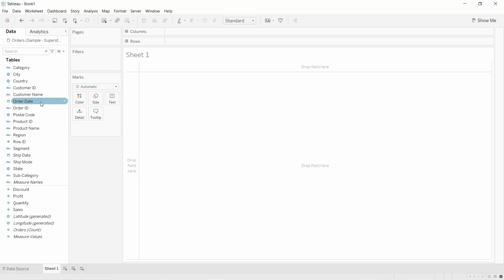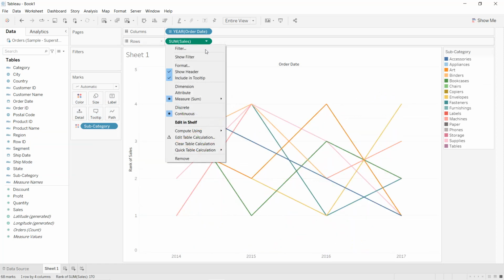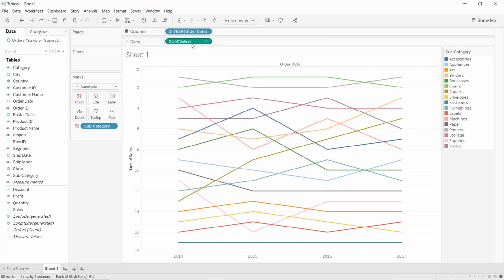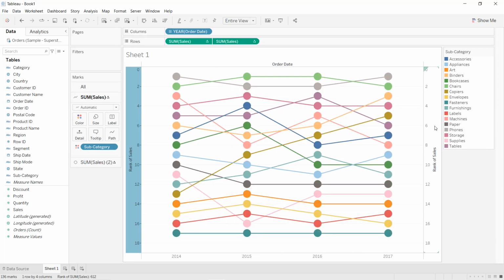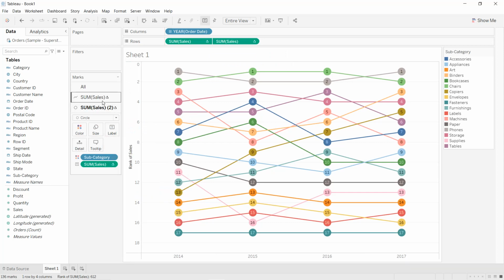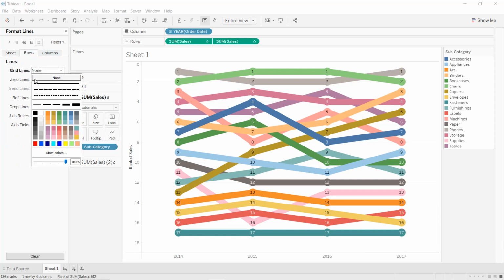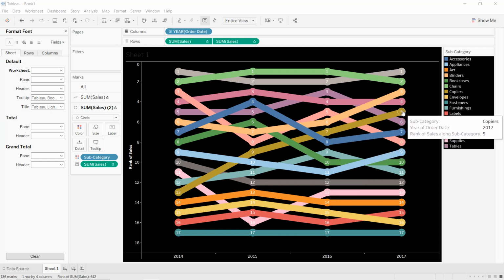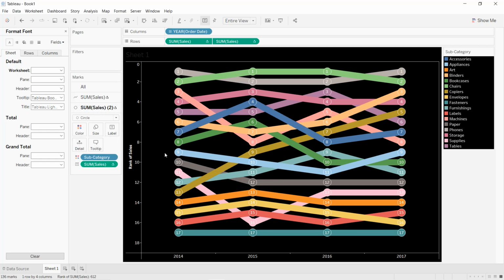How to Create a Bump Chart in Tableau? | Step By Step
A bump chart is type of chart where generally lines are used to display the rank of a given dimension in a given time period.

Tableau for data analysis
Tableau for beginners
Tableau desktop
Bar in Bar Chart in Tableau
Tableau project
End to end Tableau project
Ent to end Tableau dashboard
Business Intelligence with Tableau
Sales analytics
Human ressources dashboard
data analysis
data analyst
data science

Data Science Path:

1. Data Science Math skills - Duke University

2. Inferential Statistics - Duke University

5. Data Science Specialization - Johns Hopkins University

13. TensorFlow Data & Deployment Specialization

14. Natural Language Processing Specialization

16.  Practical Data Science on AWS

3. Google Advanced Data Analytics